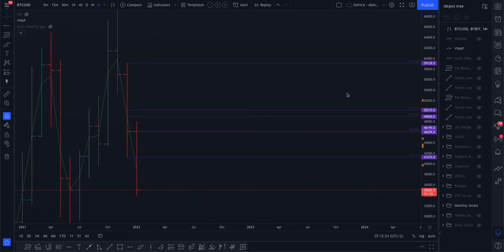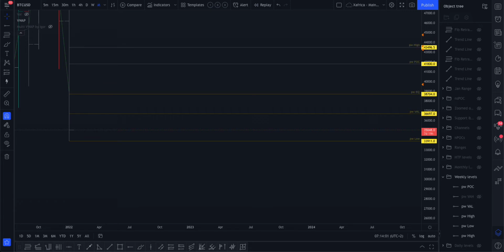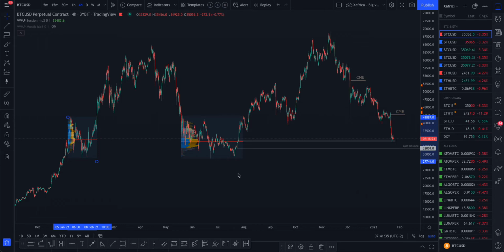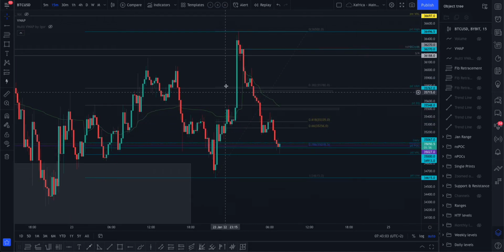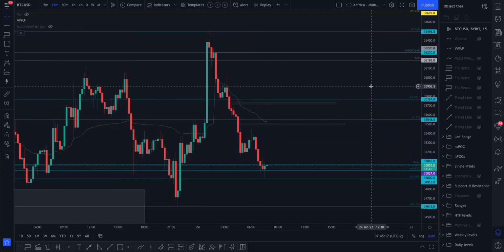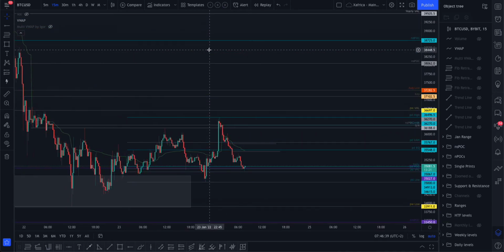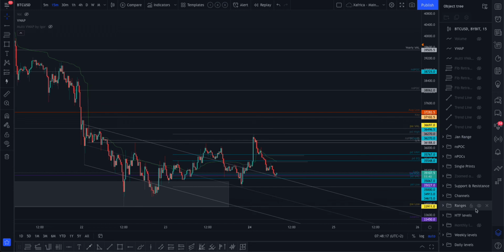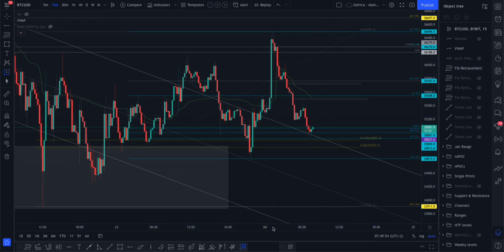BTC - New Weekly levels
Fresh levels for the week.
My trading plan for the day.
Important level I missed: Jan EQ = $34'920 Mark it, it is relevant.